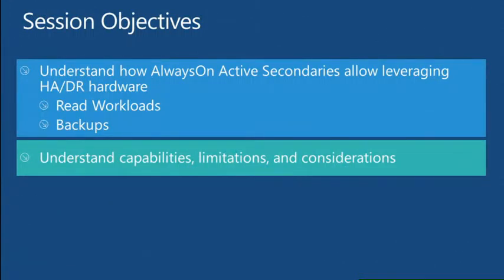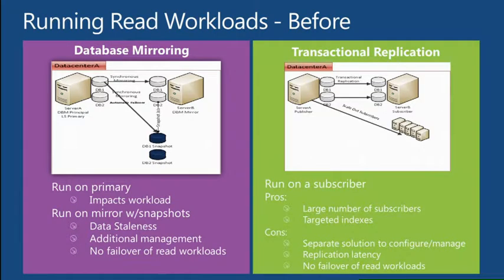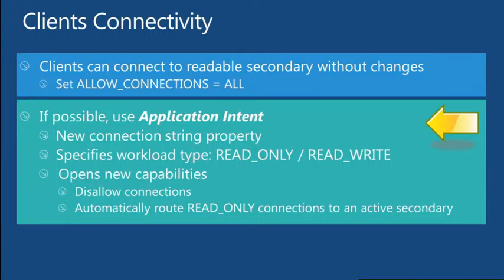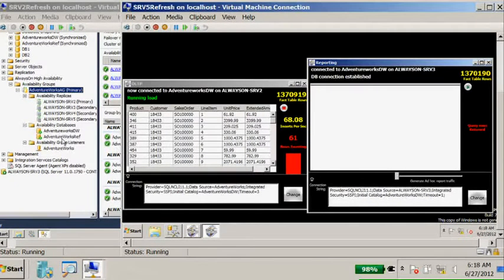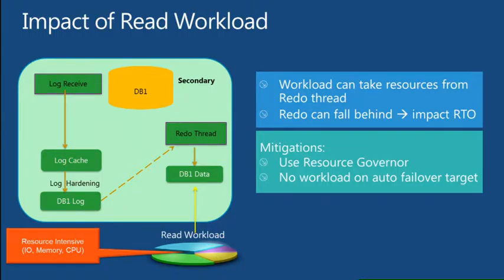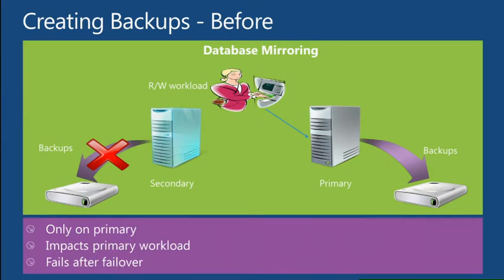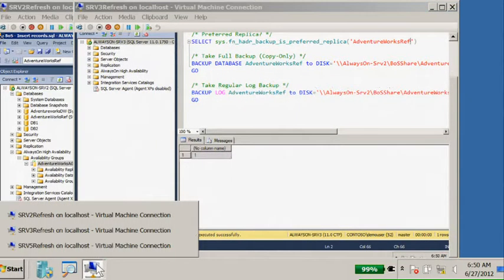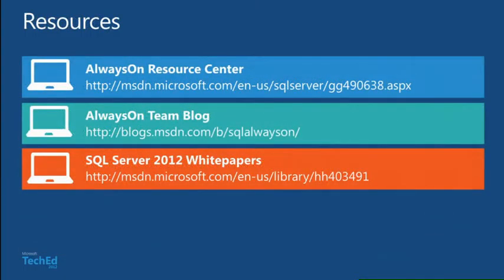TechEd Europe 2012 SQL Server AlwaysOn Active Secondaries